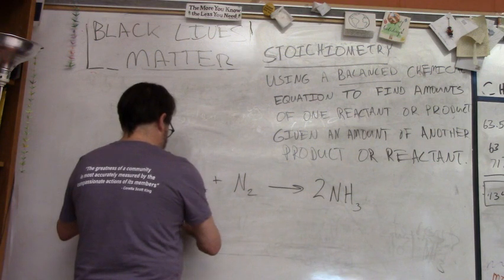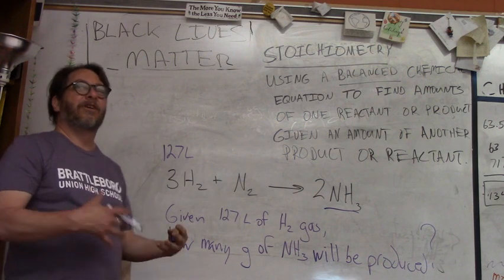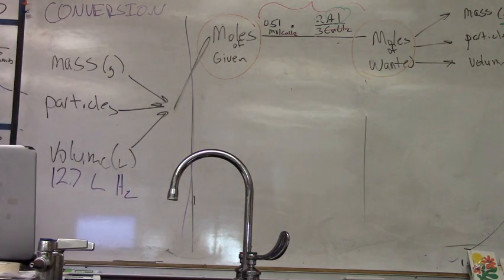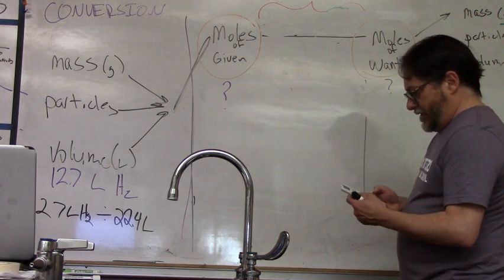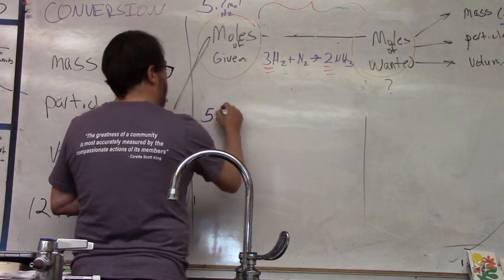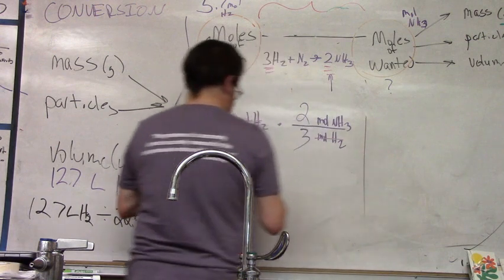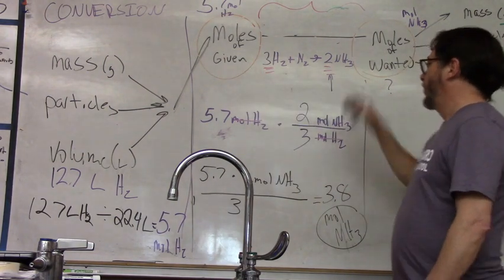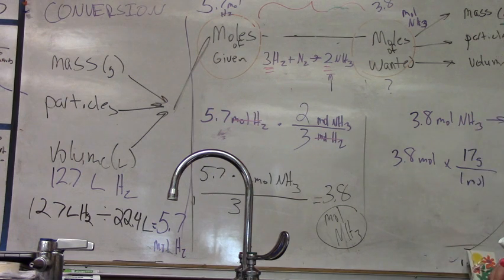Mr A Works a Stoichiometry Problem 1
Stoichiometry Problem worked out by High school chemistry teacher.

3 H2 + N2 yields 2NH3
Given 5 L of H2, how many g of NH3 will be formed?